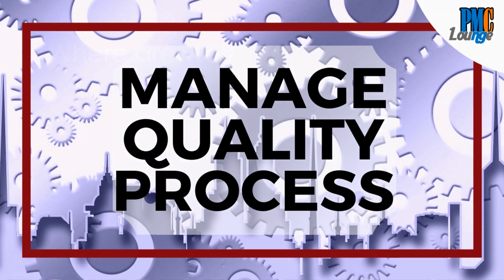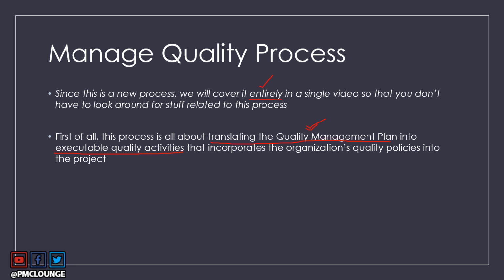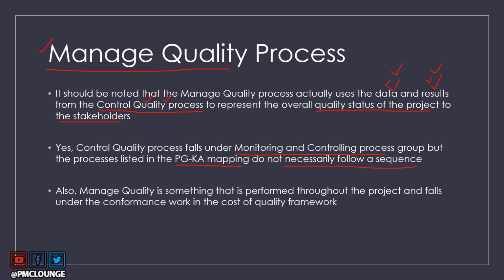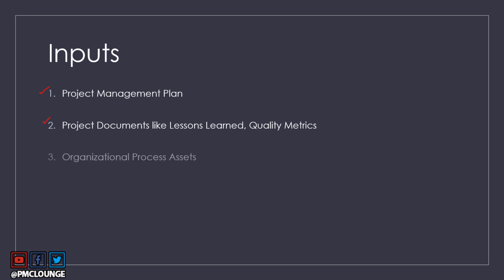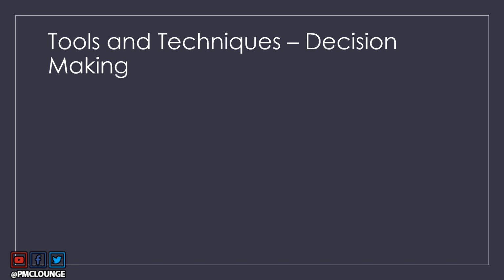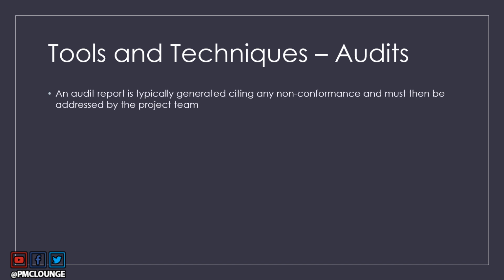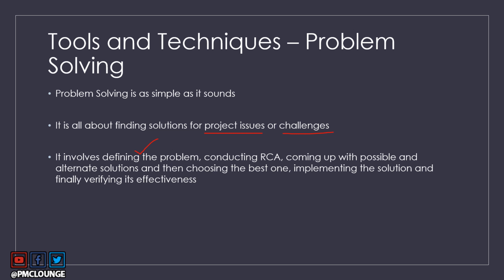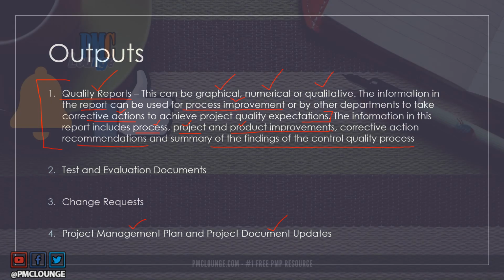Manage Quality Process (Inputs, Tools and Techniques, Outputs)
RELATED ARTICLE